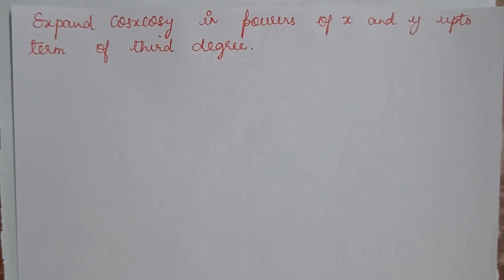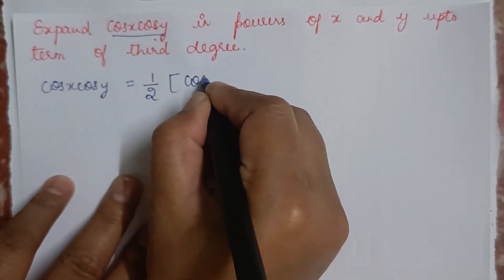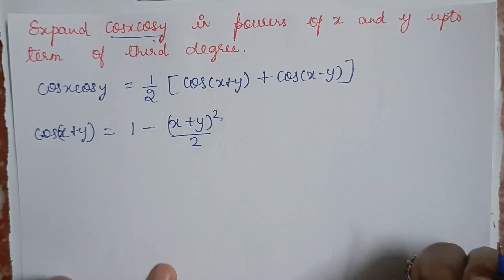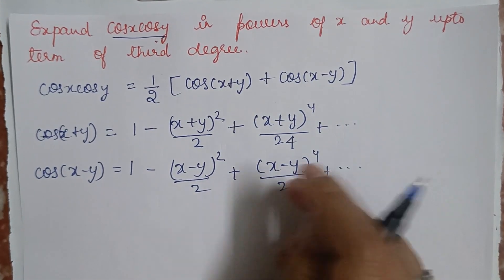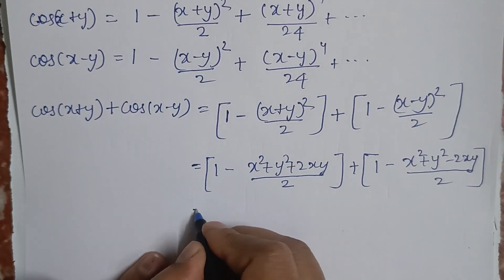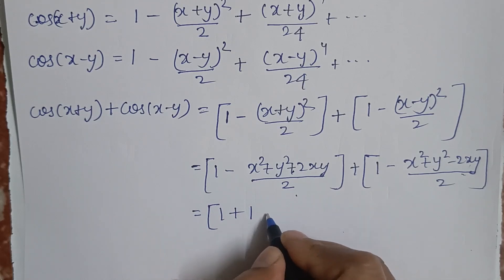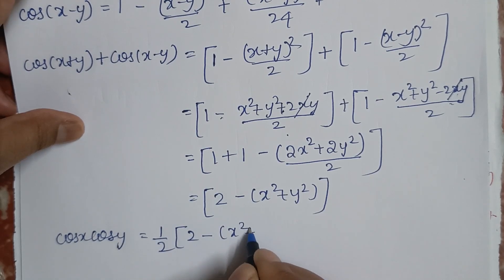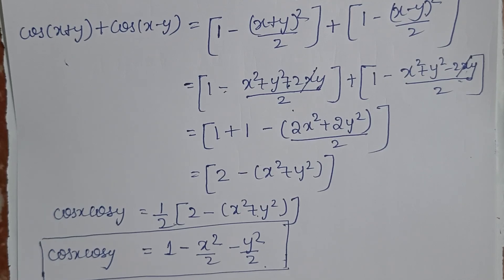Expand cosxcosy in powers of x and y up to terms of third degree